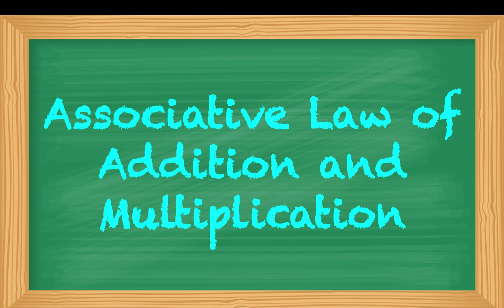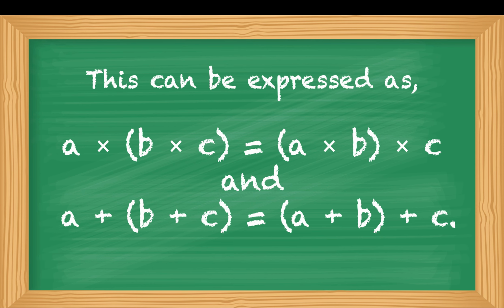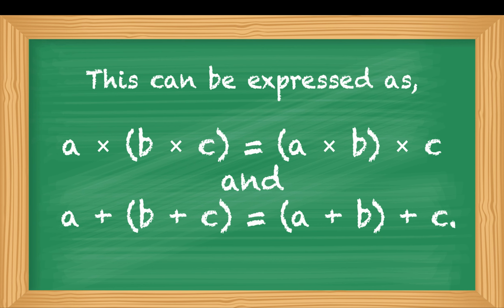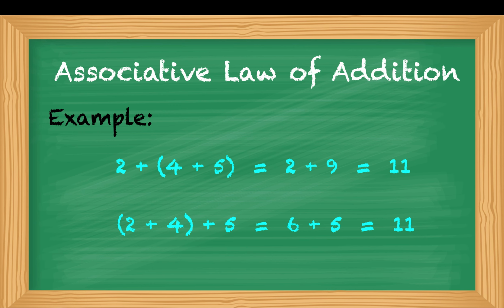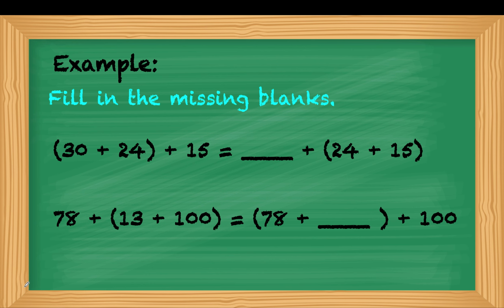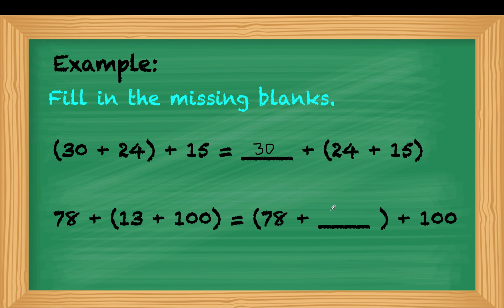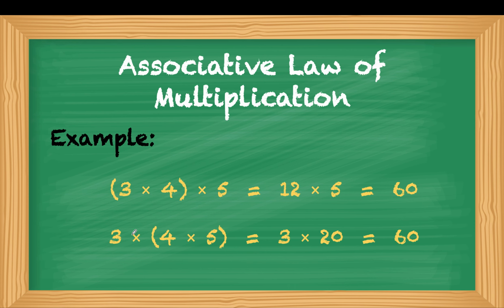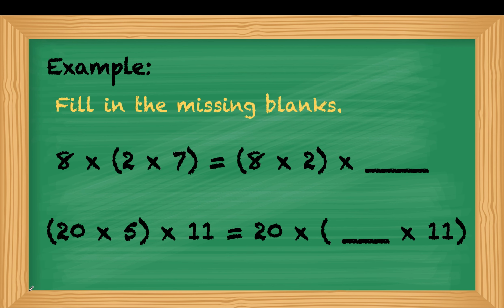Associative Law l Mathathon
This video will educate you about Associative Law of addition and multiplication.